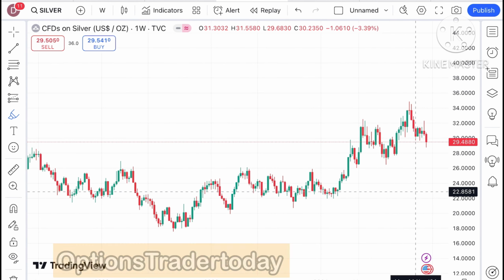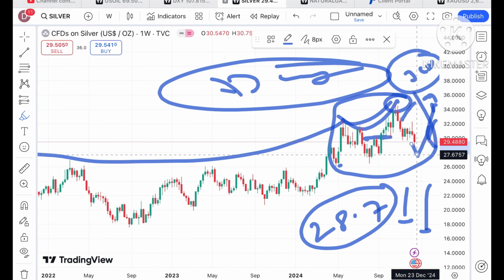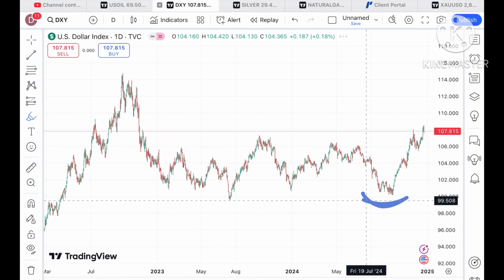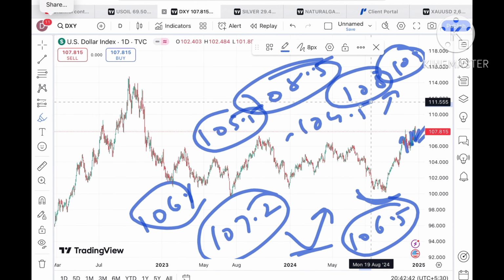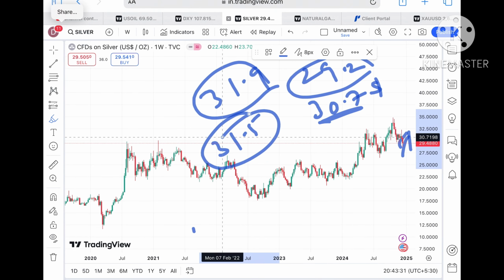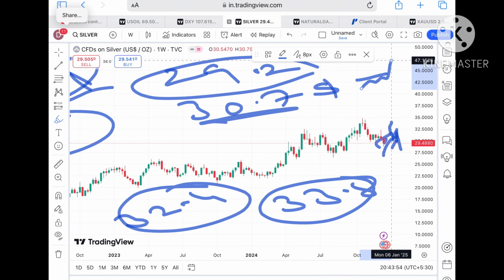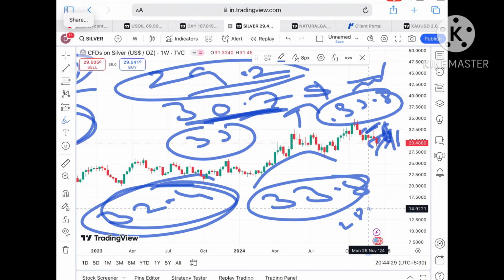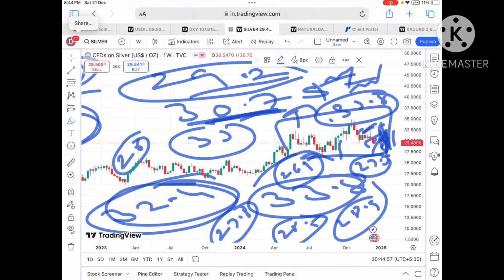23 - 27 December 2024 | Silver Price Analysis | Silver Price Forecast | Is The Best Time To Invest?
23 - 27 December 2024 | Silver Price Analysis for November 2024 | silver price prediction l 23 - 27 December 2024 | silver Price Outlook in Year 2024 | The Best Time To Invest In silver?

UPI : deepakzbro@axisbank

Twitter.com/deepakzbro